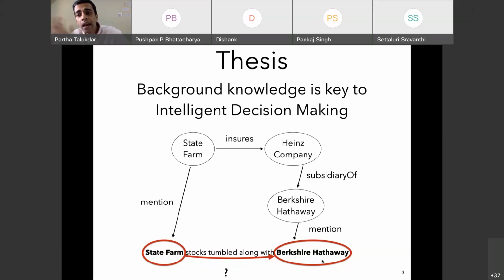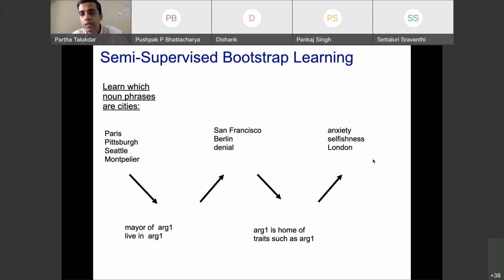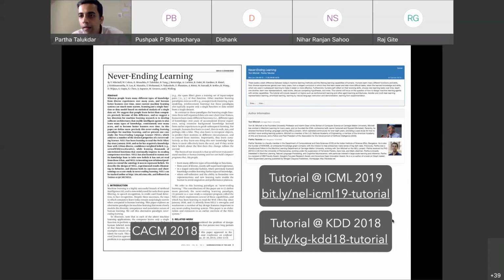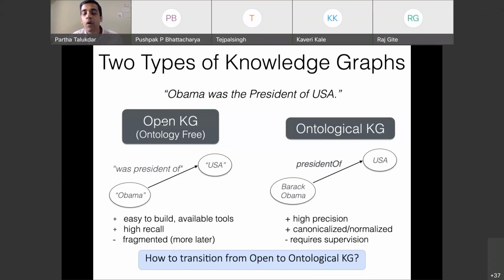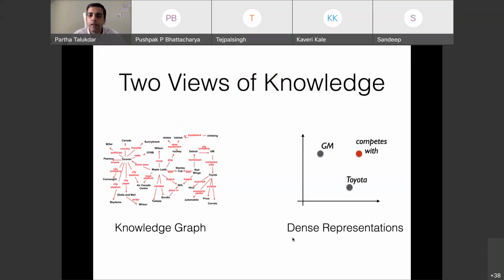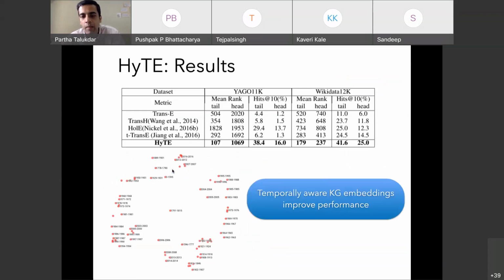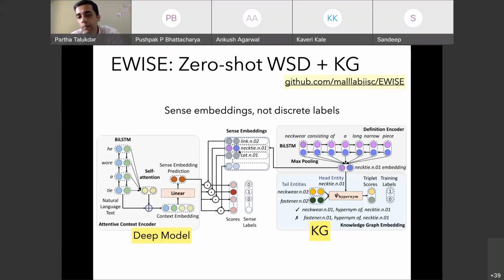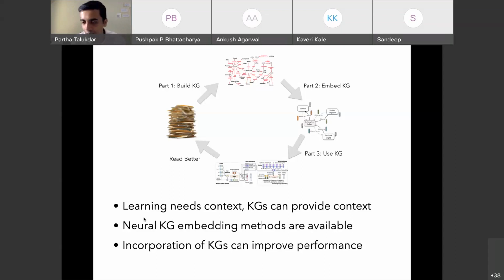Probability in NLP-ML_AI Lecture Series: Lecture 25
Lecture Topic:- Knowledge Graphs and their Applications